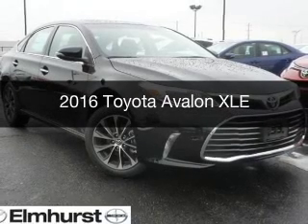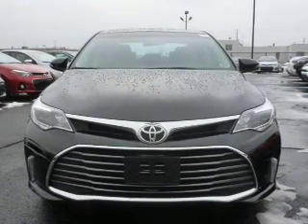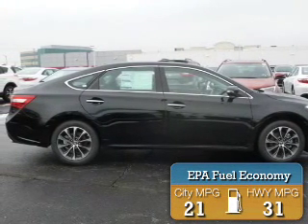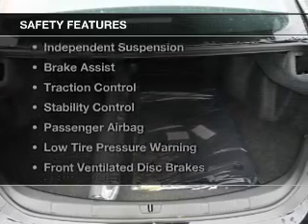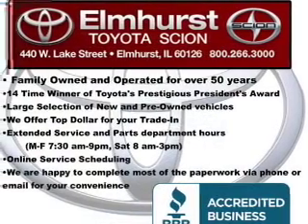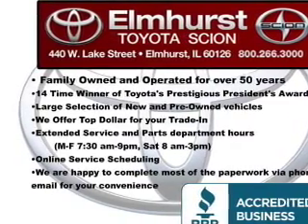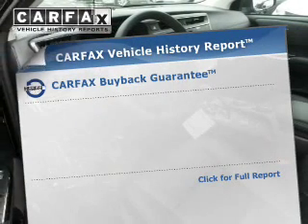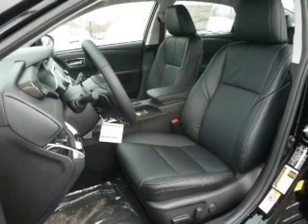2016 Toyota Avalon - At Elmhurst Illinois Toyota Dealer Elmhurst Toyota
Elmhurst Toyota Scion

Elmhurst Toyota is your local Toyota and Scion Dealer in the
Chicago land area.

Year: 2016
Make: Toyota
Model: Avalon
Trim: XLE
Engine: 3.5 liter 6 cylinder 24 valve
Transmission: 6-Speed Automatic
Color: Midnight Black Metallic
Mileage: 1

Address:
440 W Lake St, Elmhurst, IL 6012